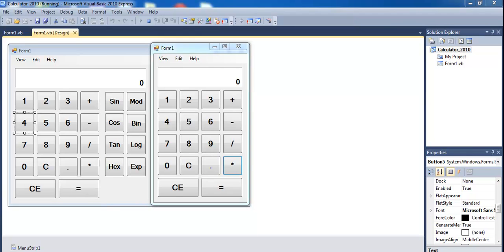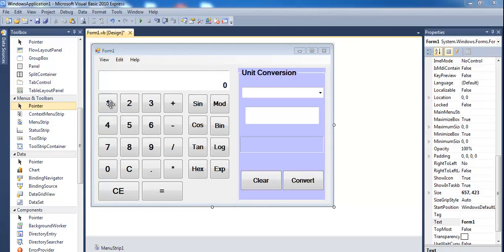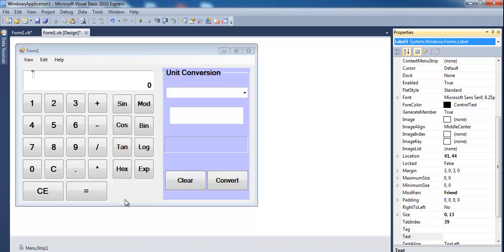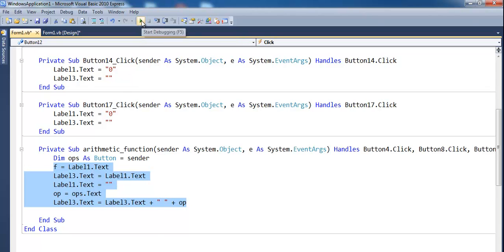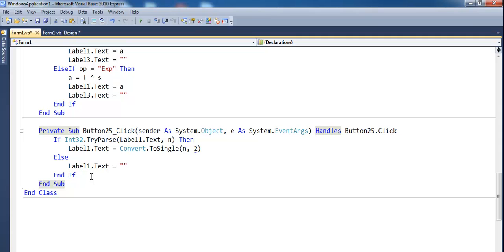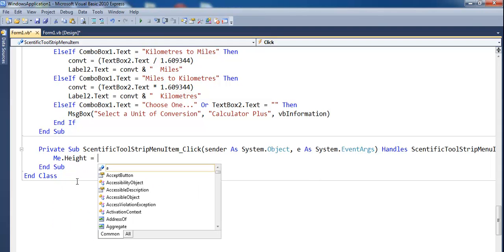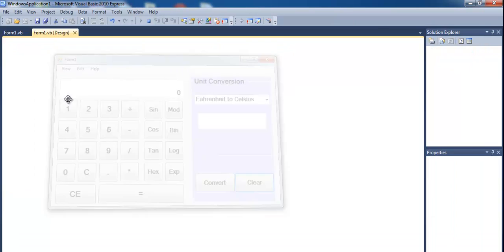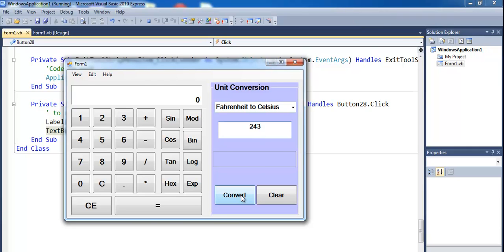How to Create Scientific Calculator in Visual Basic.Net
Create Advance Calculator in Visual Basic.Net, using If Statement with Scientific Calculation and Unit Conversion.